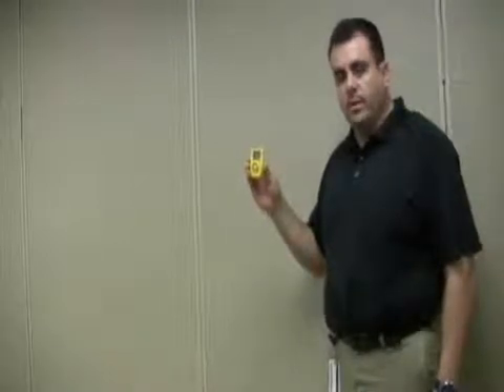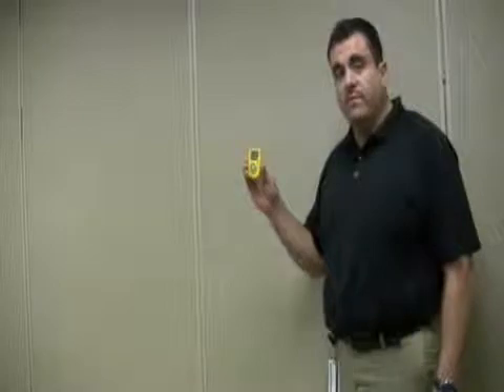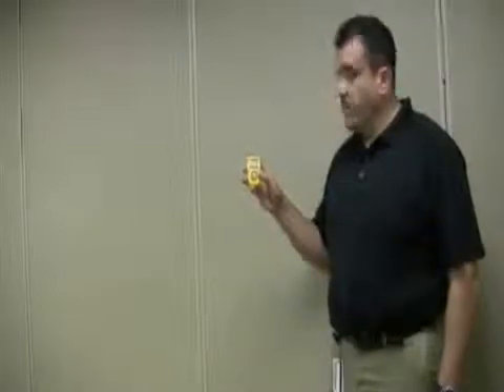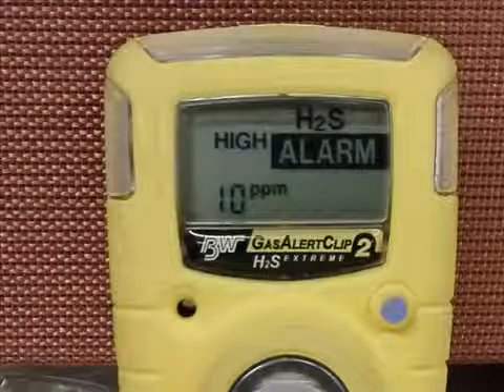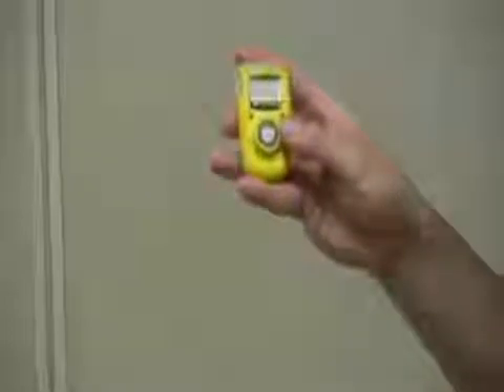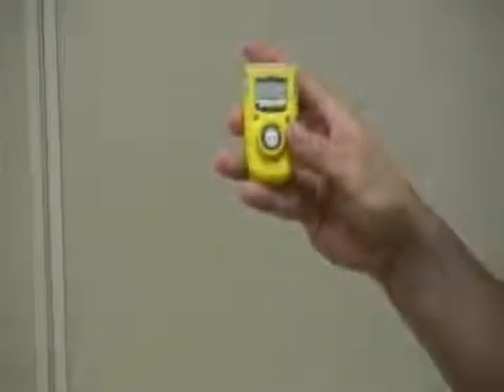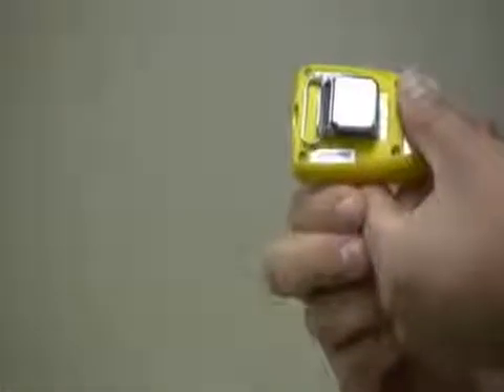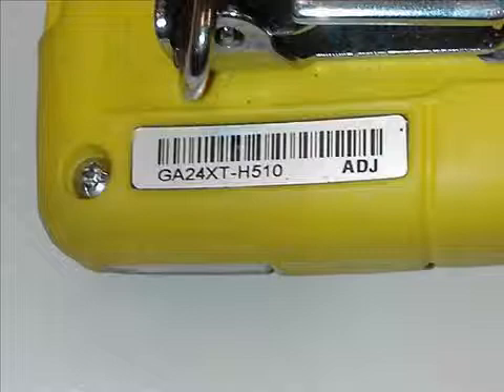BW Technologies GasAlertClip Extreme Gas Detector Adjusting Alarm | Instrumart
The BW Technologies GasAlertClip extreme gas detector offers continuous, reliable protection. Available in two year or three year versions, this single gas detector requires no calibration, sensor replacement, battery replacement, or battery charging.